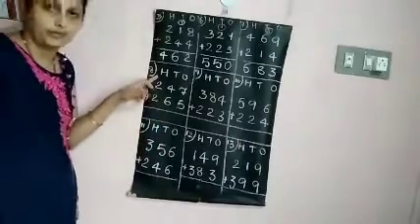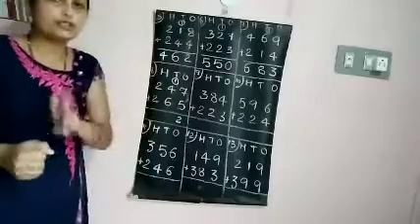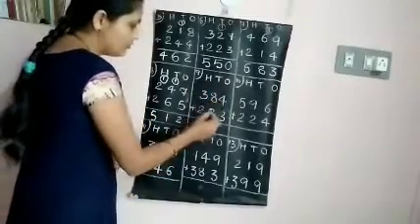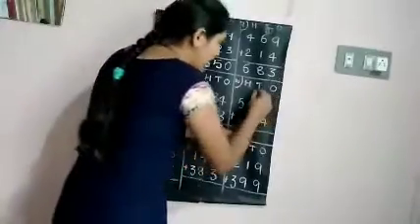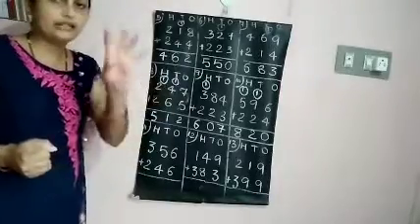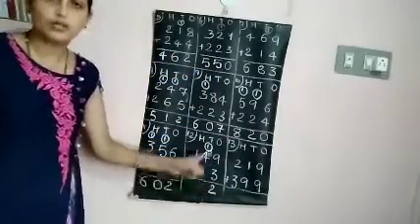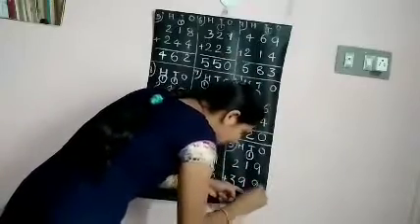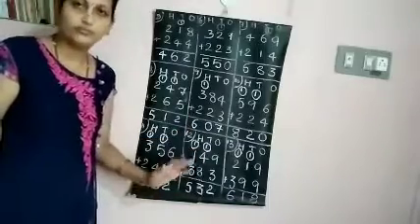Class 3 Subject_ Mathematics Topic_ Addition